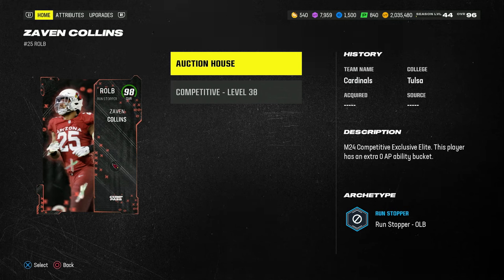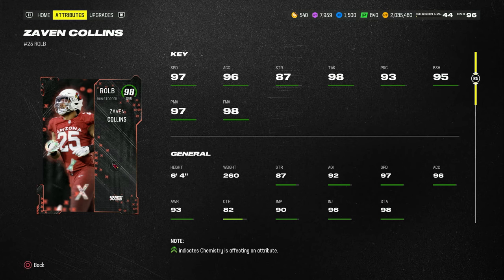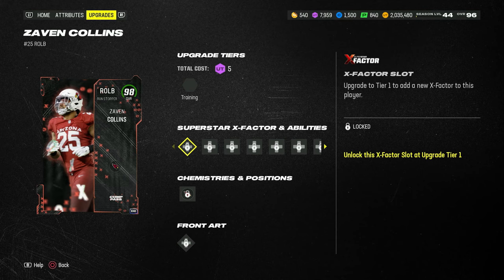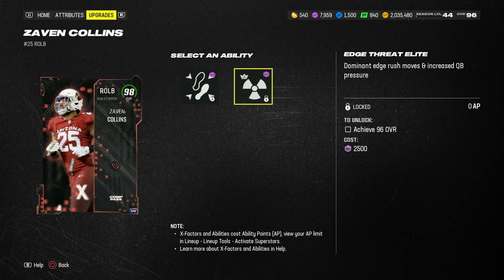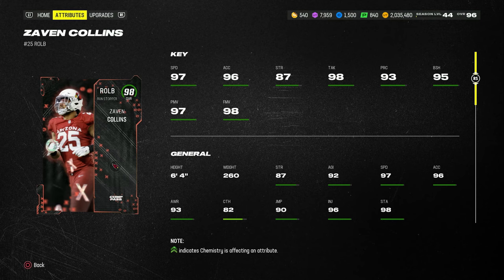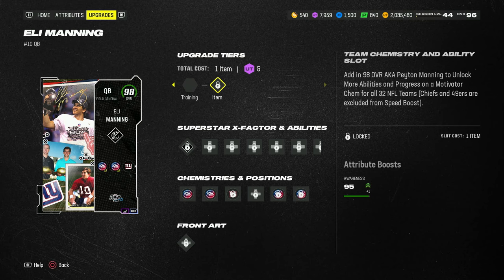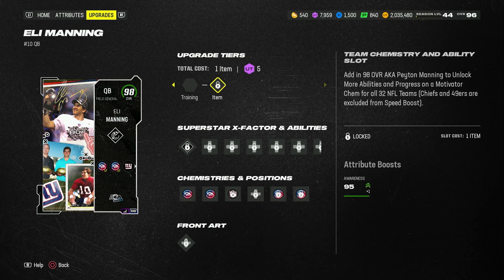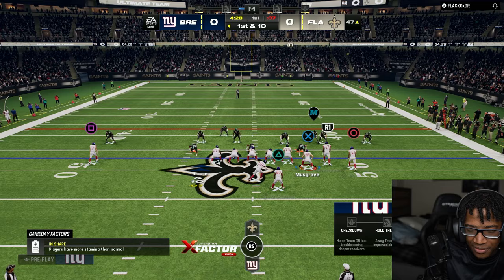AKA ELI MANNING & FREE ZAVEN COLLINS GAMEPLAY! MADDEN 24 ULTIMATE TEAM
WANNA GROW YOUR YOUTUBE CHANNEL?